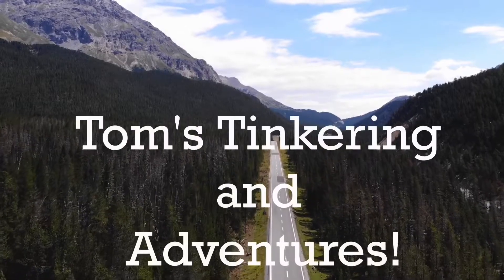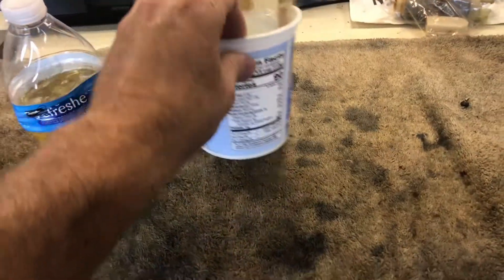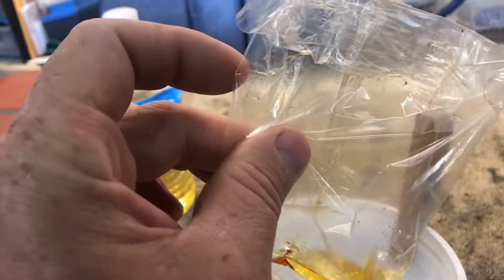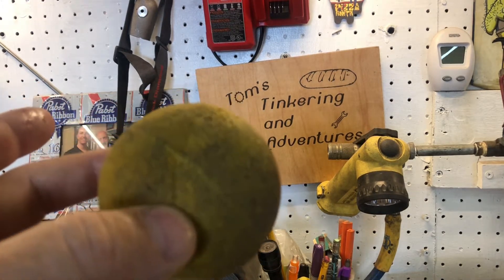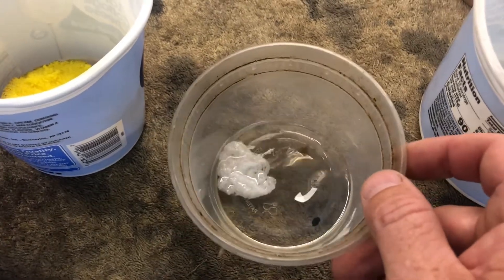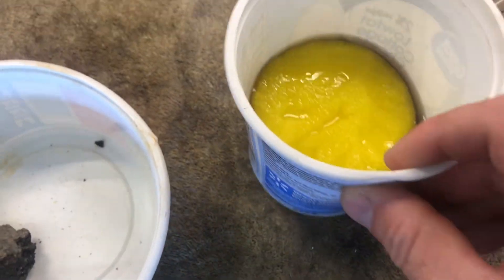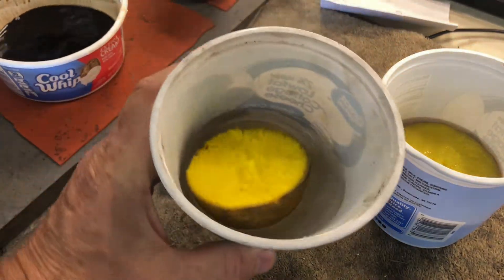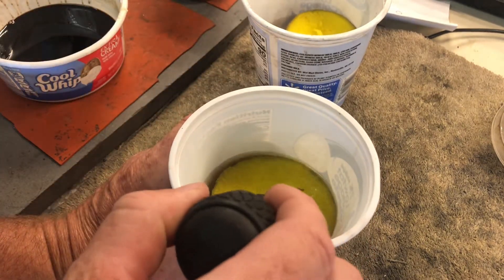Gasoline Melting Things And Not Melting Things (60 Day Plastic Container Update!!)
Does gasoline melt plastic bags, plastic water bottles?  How about foam, Styrofoam or asphalt?  Let's find out!